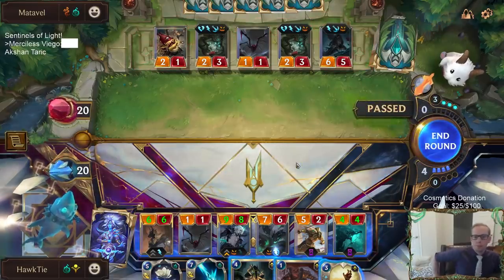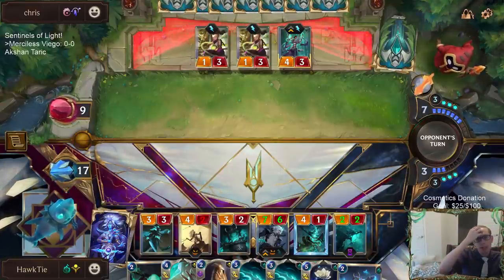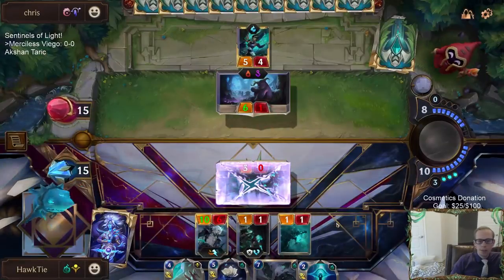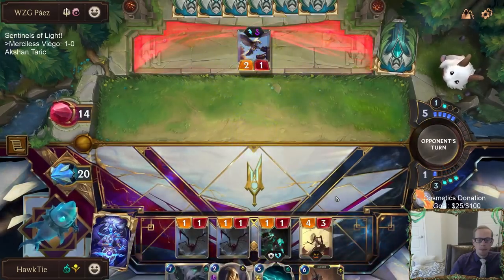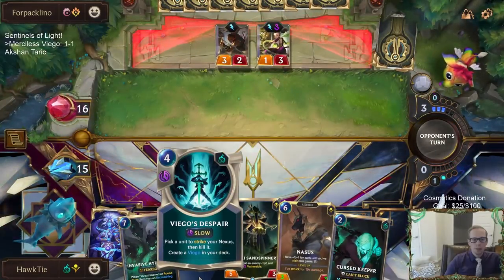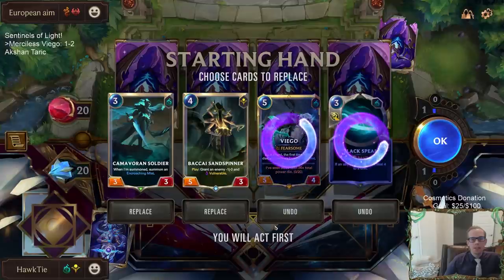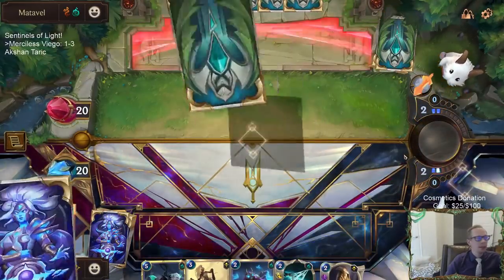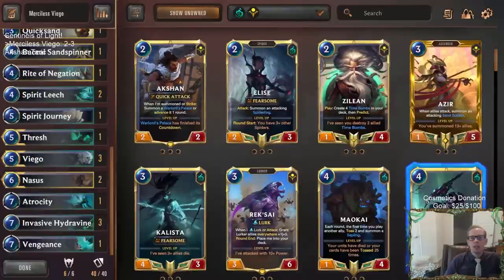Merciless Viego: Viego is messed up | Legends of Runeterra LoR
Legends of Runeterra Ranked deck: Merciless Viego
Code:
CEBQEBAHGZTQIBAFAM2TMNYCAECSQMIDAIAQKGRCAECAKEABAQDS6AYEAECQCCYZGQBQIBZ3KFWQCBAFAI
Champions: Viego, Nasus, Thresh
Regions: Shadow Isles, Shurima

Intro 0:00
Match 1 v. Karma Lee Sin 2:55
Match 2 v. Jarvan Shen 18:51
Match 3 v. Ezreal Karma 26:57
Match 4 v. Pirate Aggro 37:14
Match 5 v. Deep Sea Monsters 42:43
Conclusion: 48:04